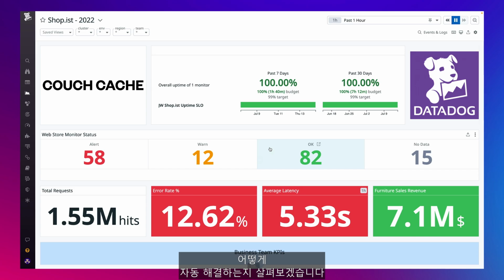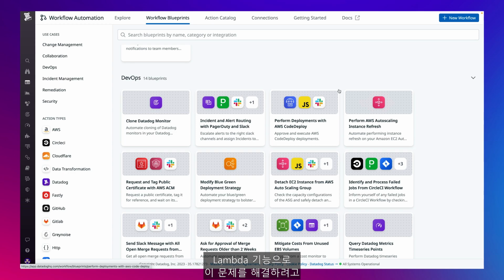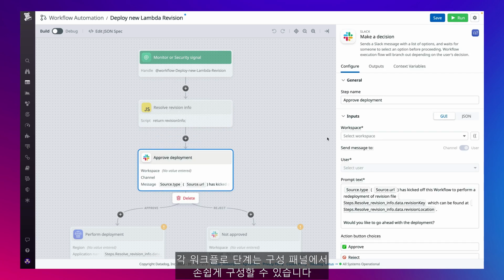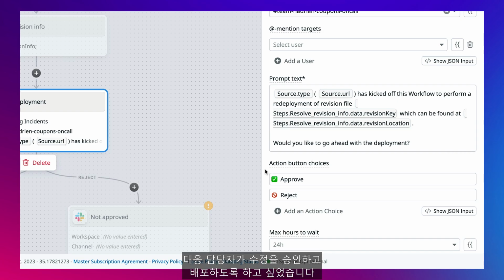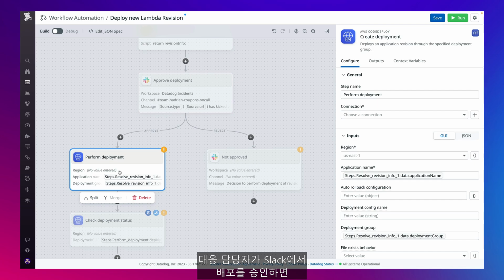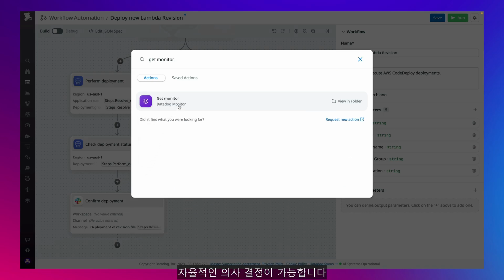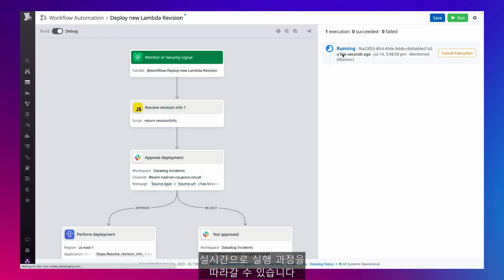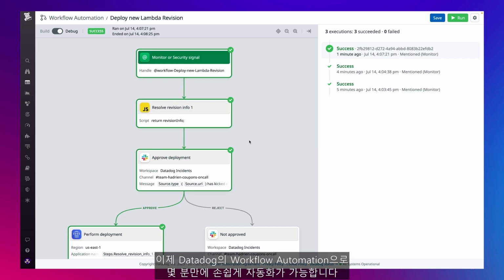[Demo] Datadog Workflow Automation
Datadog Workflow Automation을 사용하면 팀은 Datadog의 통합 플랫폼에서 직접 경고 및 보안 신호에 응답하여 도구 및 서비스 전반에 걸쳐 전체 문제 해결 프로세스를 자동화할 수 있습니다. 본 데모를 통해 알아보세요.